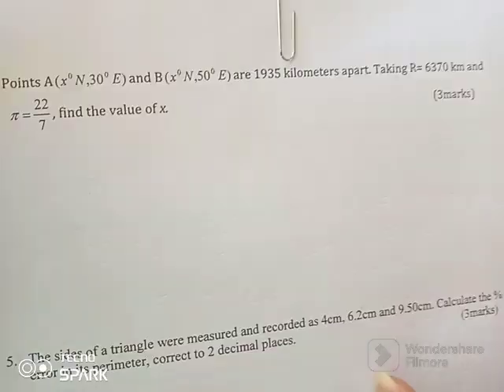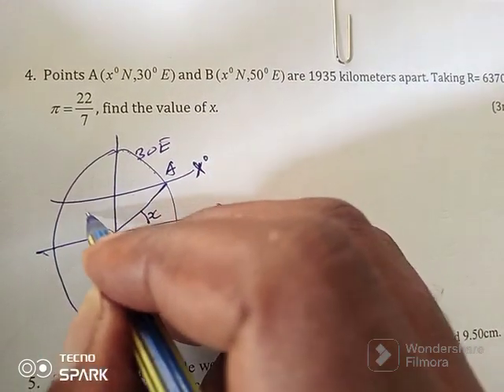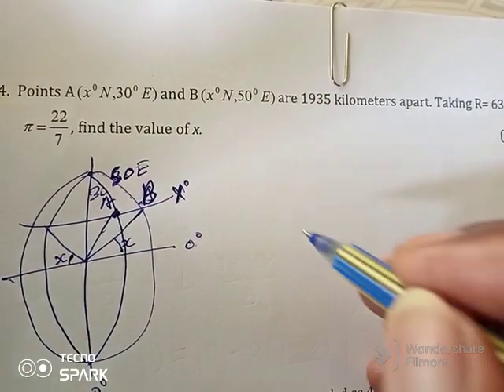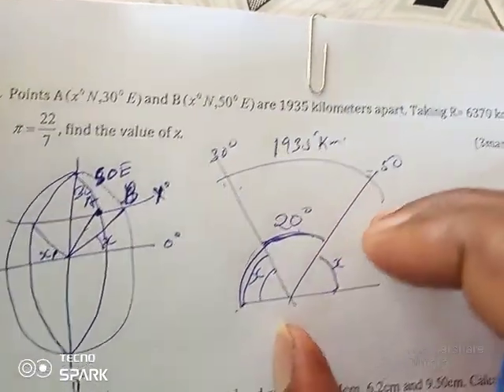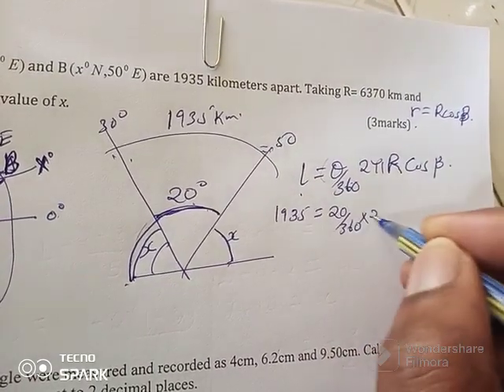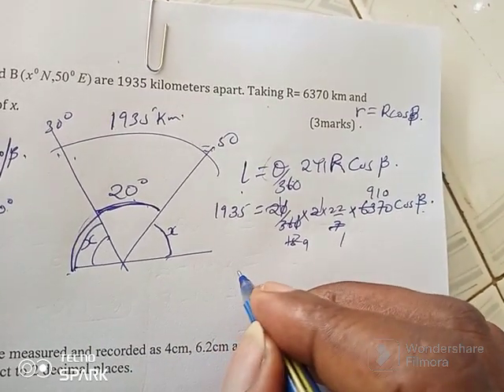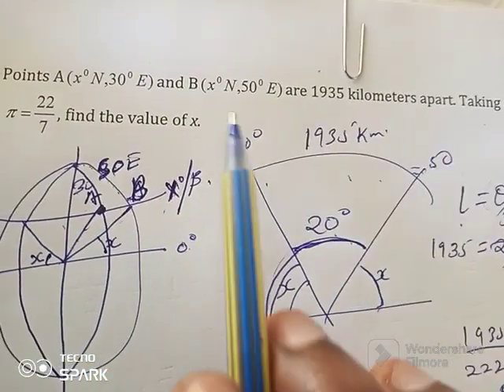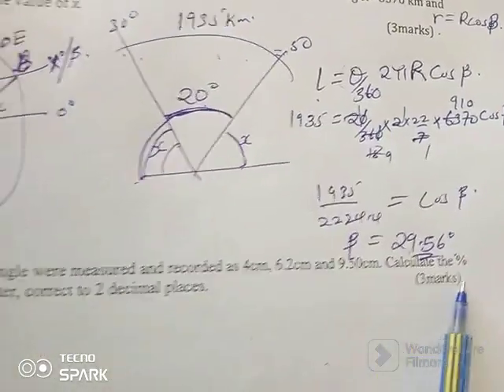2023 Mathematics Contest For the "A" student..!@no.4.(Latitudes & Longitudes)📚🎉👏.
beacon master 📚📚🔥🎉